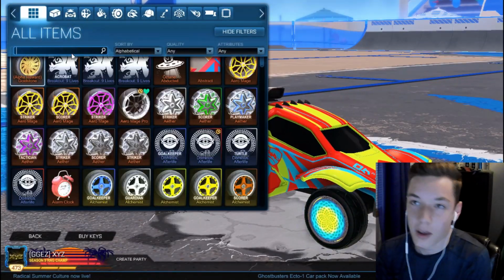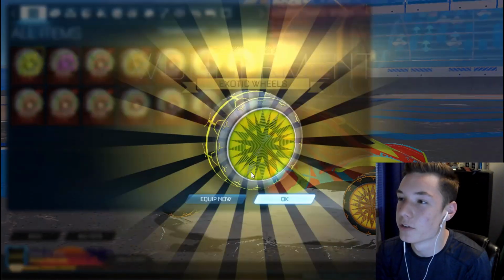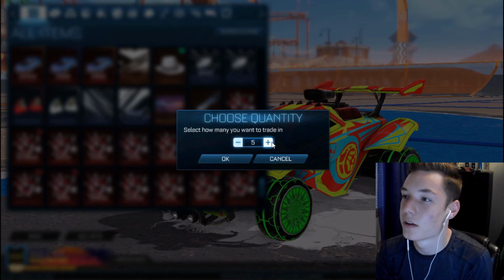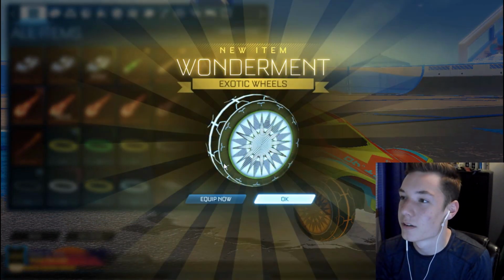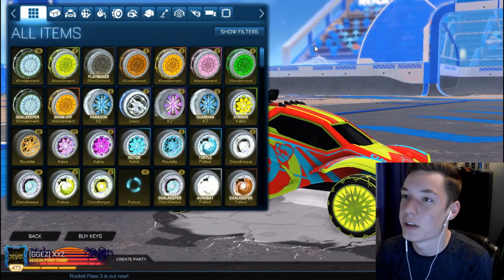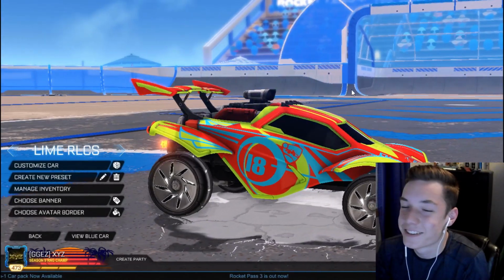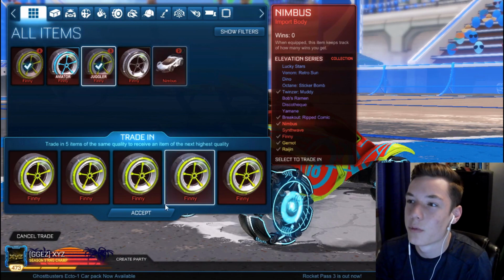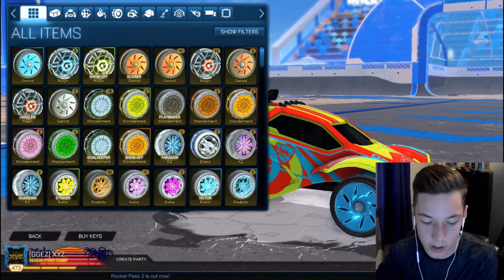HATERS WILL SAY MY PREDICTIONS ARE FAKE!!! I CALLED ANOTHER TW DRACO?!?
Today we do some more import trade-ups, what do you think we will get?

For Fast, Safe, And Reliable Keys, Items, Gift Cards And More!
FOR DISCOUNT, USE CODE: XYZ

Verify My XBox Gamer Tag: "XYZbtw" (Spelled: X-Y-Z-b-t-w NO SPACES)

OR Discord: ManZ_#1234